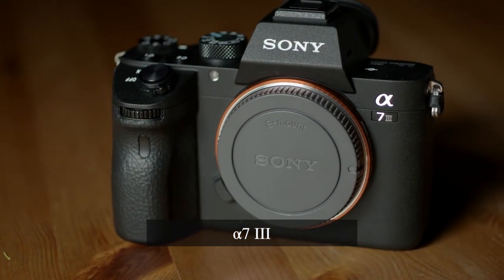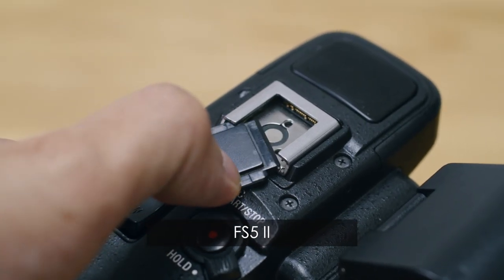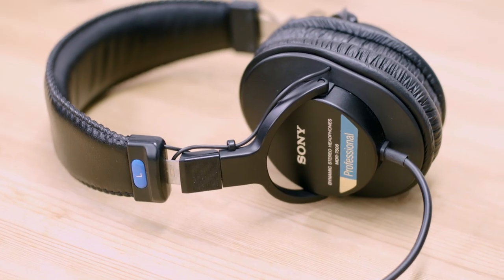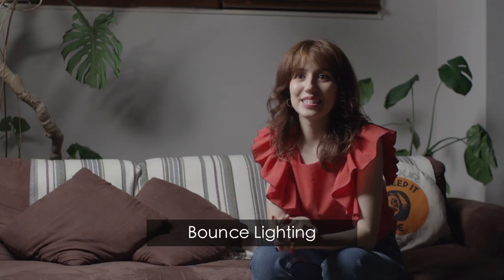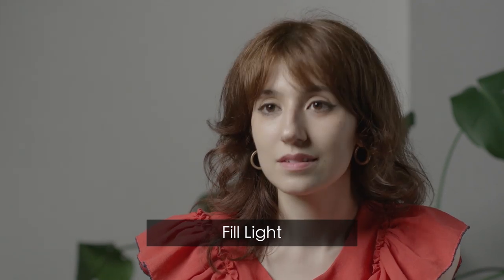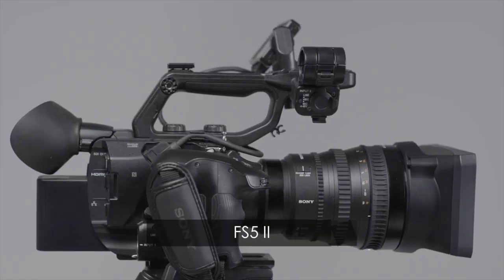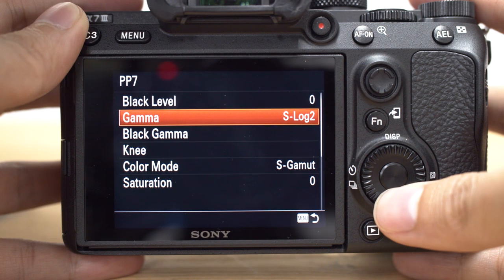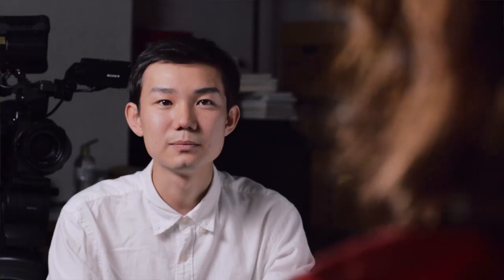Video Creation tips "Tips for Shooting Portraits" | Alpha & FS5 II | Sony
Video creation tips by DoP Nicholas Takeyama. "Tips for Shooting Portraits"
This series is designed to help photographers who wish to shoot video as well as stills. This part explains tips for shooting portraits such as interviews, fashion, and corporate videos. How to use audio and lighting for video shooting is also touched upon.
To learn more and get updated contents information;  pro.sony/filmmaking-tips